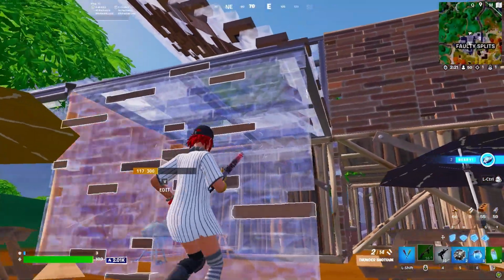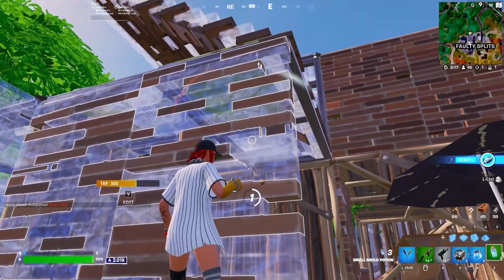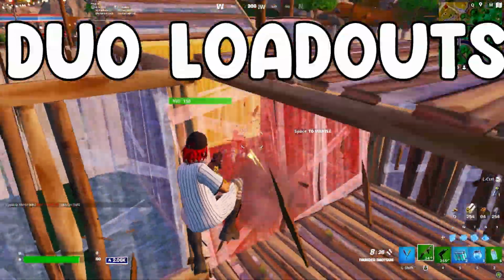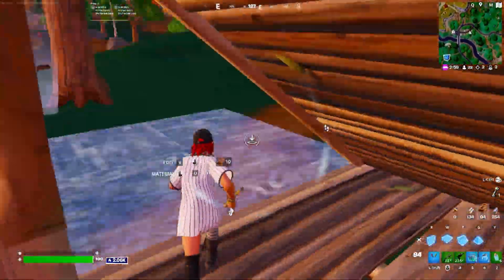How to FULLY Prepare For Chapter 4 Cups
My full step by step guide to prepare for the placement cup and other upcoming tourneys!
Item Shop Code: JivanTV
Scrim Servers
NAE
Manu Open Scrims
Vital Scrims (must qualify)
EU
Noble Practice Scrims
NAW
West Opens
NAW Vital
Brazil
Build Scrims
OCE
Vital OCE
ASIA
Unknown
ME
ProCordME
0:00 Placement Cup Tips
0:16 Find a Teammate
0:46 Drop Spots
3:55 Surge Spots
5:00 Loadouts
5:40 Fighting
6:10 Scrim
7:02 Other Tourneys